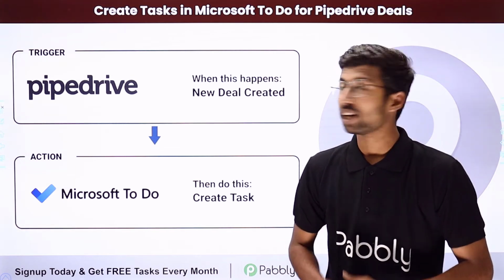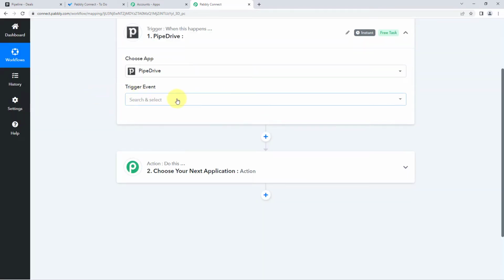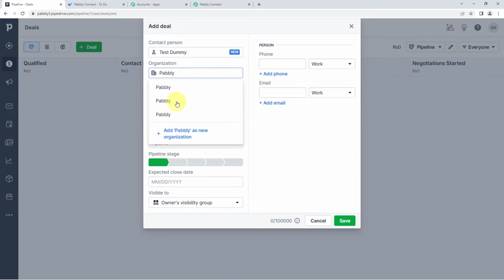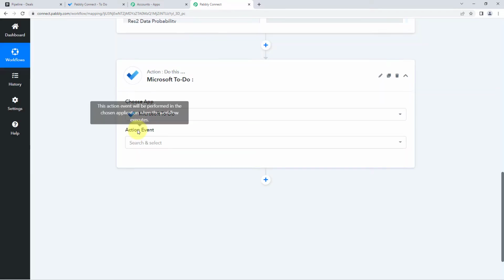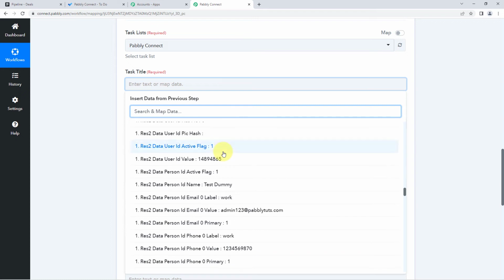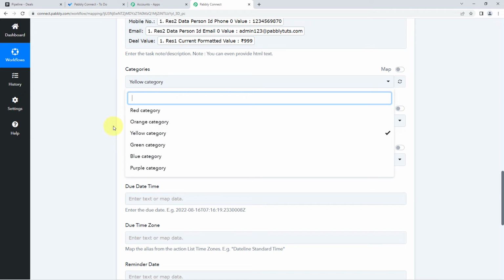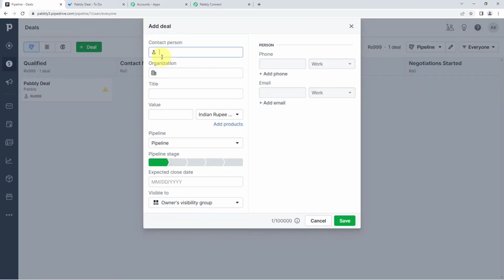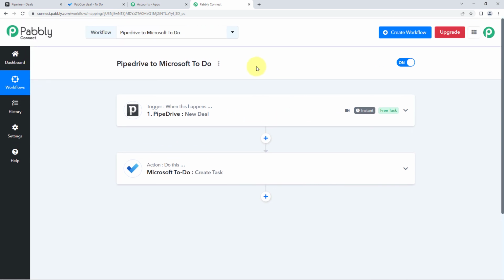How to Create Tasks in Microsoft To Do for Pipedrive Deals - Pipedrive to Microsoft To Do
In this video, we'll show you how to create tasks in Microsoft To Do for your Pipedrive deals. This will help you keep track of your deals and make sure nothing falls through the cracks. We'll be using Pabbly Connect to connect Pipedrive to Microsoft To Do.